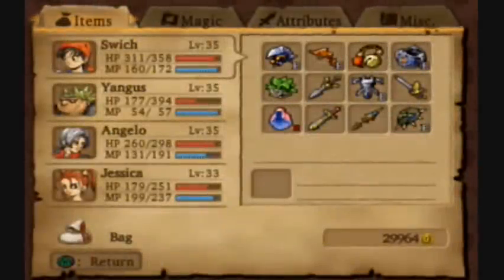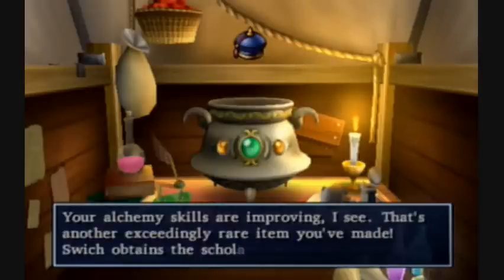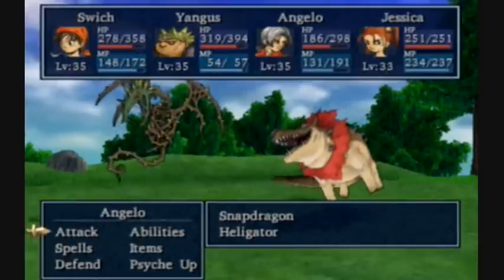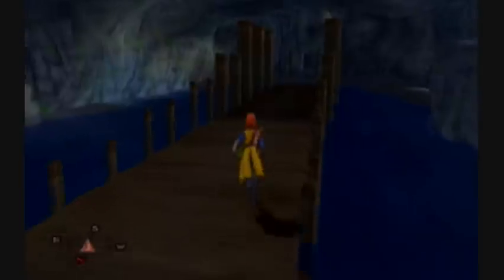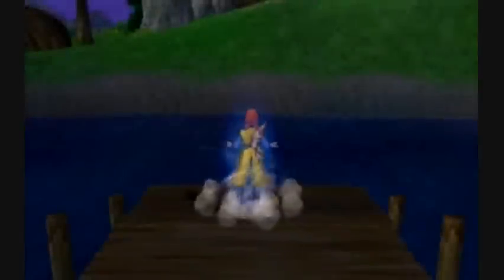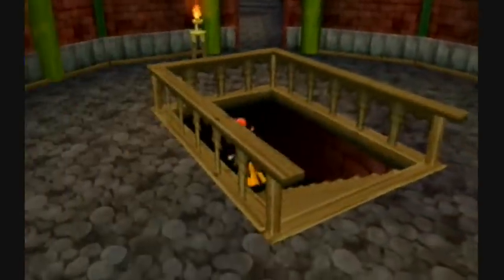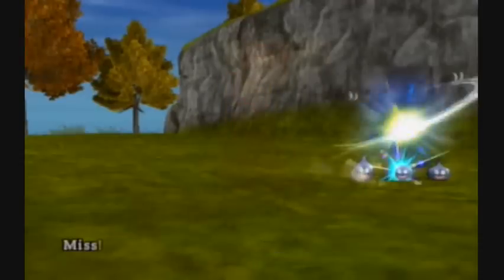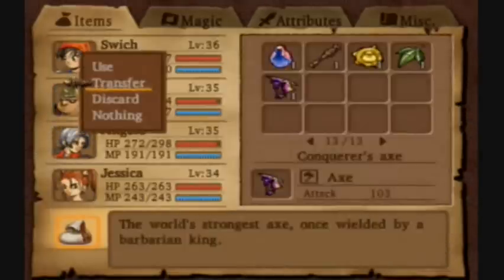Let's Play Dragon Quest 8: Part 100: Areas Accessible by Air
We use our new ability to tackle some important areas of the game.

Items: magical mace, mini medal (94, 95, 96), gold monster coin, Yggdrasil leaf, conquerer's axe

Monster: Slime Designer aka Tori,

Unlocks: metal slash (ability-Swich)

Recipe: scholar's specs + magical hat = scholar's cap
Scholar's cap + magic vestment = sage's robe